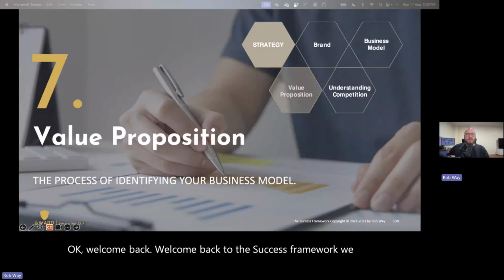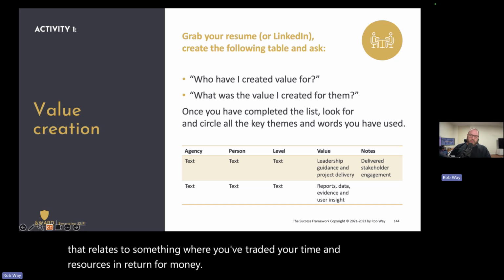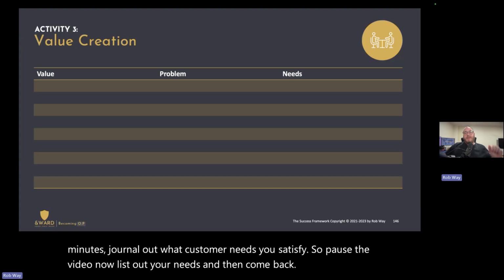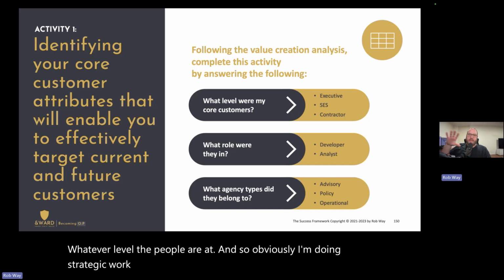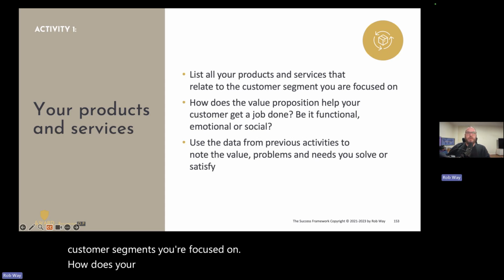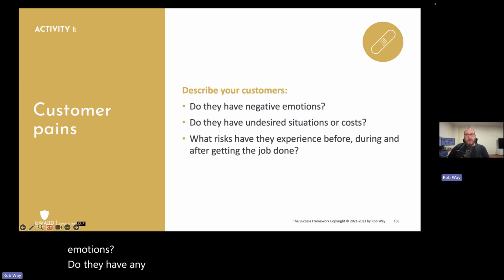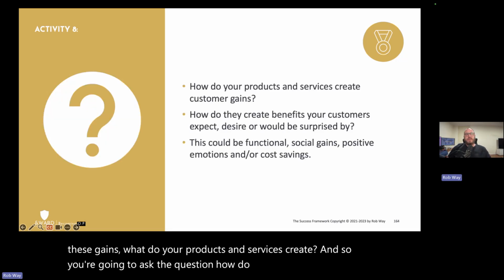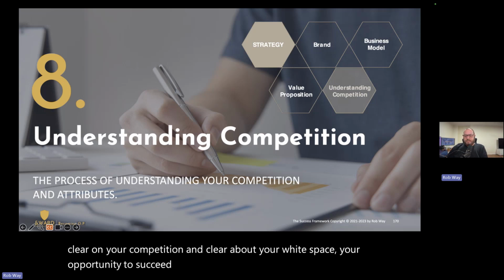07. The Success Framework - Value Proposition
Course Overview
In this lesson, you will develop a clear and compelling value proposition, a crucial step in effectively communicating the unique value your business provides to its customers. Understanding and articulating your value proposition is essential for aligning your products and services with the needs and desires of your target market, ultimately driving business success.

What You Will Discover:
The Importance of a Value Proposition - Learn why a strong value proposition is vital for clearly defining the benefits your business offers to customers and how it differentiates you from competitors.
Exploring the Value Proposition Canvas - Dive into the Value Proposition Canvas, a tool that helps you map out the value you create, understand customer attributes, and effectively target your offerings to meet customer needs.
Identifying Customer Jobs to be Done - Understand the jobs your customers are trying to accomplish, the problems they face, and how your products and services can help them achieve their goals.
Pains and Gains - Explore the concepts of customer pains and gains, learning how to identify the challenges your customers face and how your offerings can alleviate those pains or create meaningful gains.
Aligning Products and Services - Gain clarity on how your products and services help your customers get their jobs done, and how to list and analyse these offerings in relation to your customer segments.
Applying the Value Proposition in Business - Learn how to use your value proposition to inform your brand promise, guide your marketing strategies, and enhance customer satisfaction.
By the end of this lesson:
You will have a well-defined Value Proposition Canvas that clearly outlines the value you deliver to each of your customer segments. This clarity will enable you to target your products and services more effectively, communicate your value proposition with confidence, and ultimately drive better business outcomes. With a strong value proposition in place, you will be better equipped to attract and retain customers, strengthen your brand, and support the overall growth of your business.

Chapters:
Introduction to Value Proposition Canvas (0:00): Rob introduces the concept of the Value Proposition Canvas, emphasising its importance within the success framework for clearly defining the value your business offers to customers.
Value Proposition Canvas Overview (0:42): Rob provides an overview of the key components of the Value Proposition Canvas, including customer attributes, value creation, products and services, and how these elements interact to form a comprehensive value proposition.
Value Creation Analysis (2:34): A discussion on the importance of reflecting on past work to identify the value your business has delivered to customers. Rob guides participants through the process of analysing this value to better understand core customer segments.
Identifying Customer Value (3:25): Rob guides participants through activities to identify who they have created value for in the past and the nature of this value, helping to clarify the business’s unique value proposition.
Customer Jobs to be Done (17:17): Rob shifts focus to understanding the jobs customers are trying to accomplish, the problems they face, and how your products and services align with helping them achieve their goals.
Pains and Gains (19:13): An introduction to the concepts of customer pains and gains. Rob outlines activities to identify the challenges customers face and how your products or services alleviate these pains or create meaningful gains.
Products and Services (15:25): Rob emphasises the importance of listing out all products and services related to the targeted customer segments, explaining how these offerings help customers achieve their goals and fit within the overall value proposition.
Understanding Competition (27:01): Rob previews the next section of the success framework, focusing on understanding the competitive landscape and identifying opportunities to succeed and scale your business.